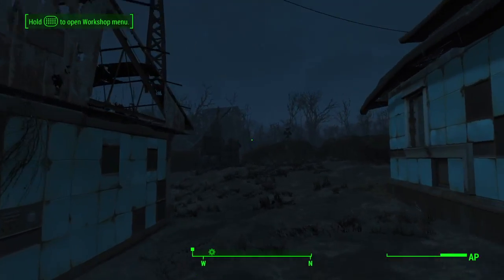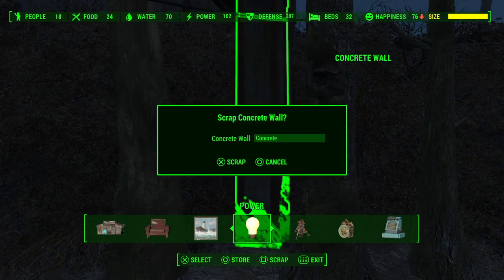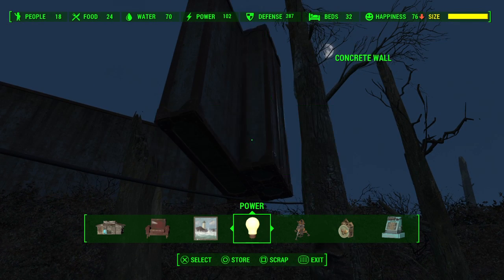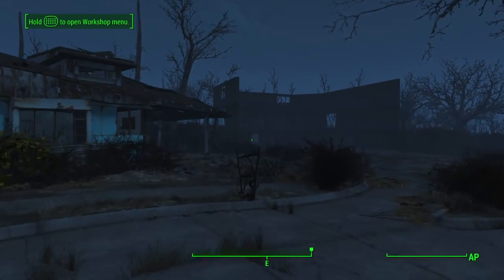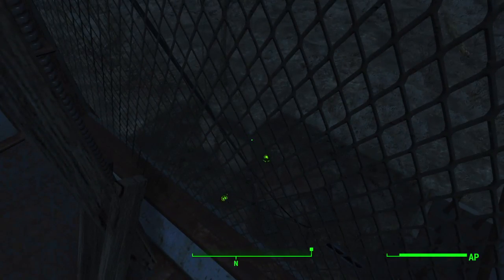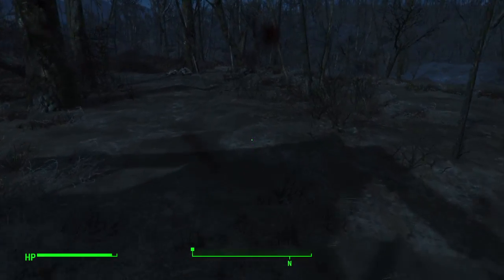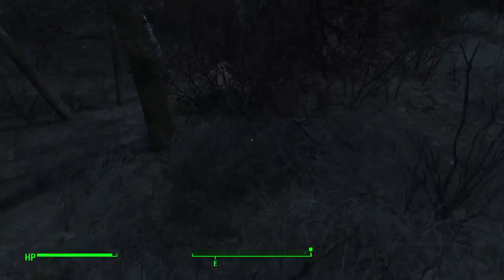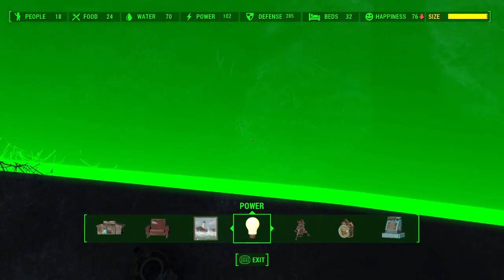Fallout 4 Wall upgrades, minefield and trap upgrades